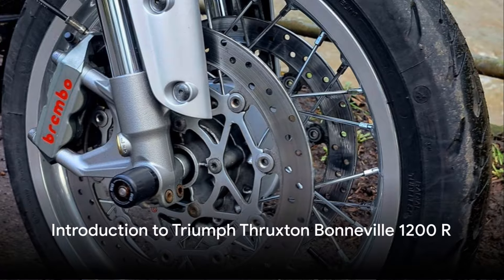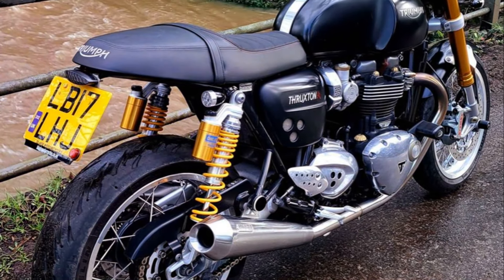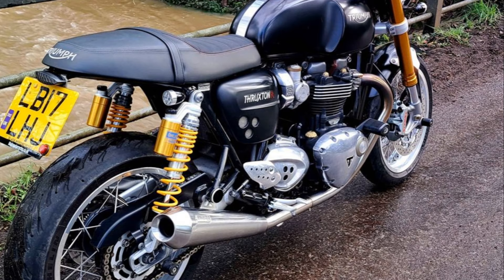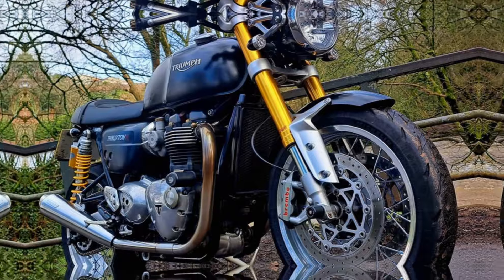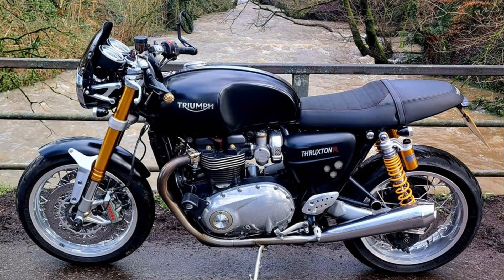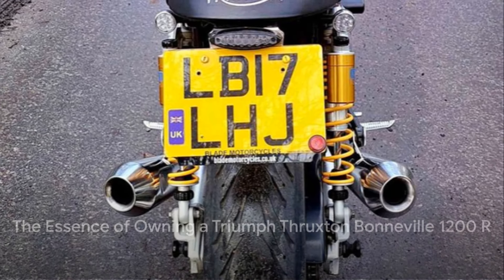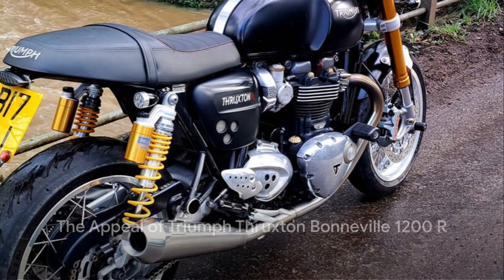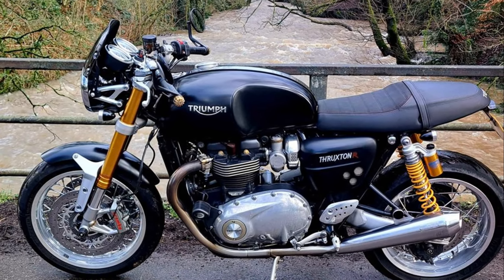Triumph Thruxton 1200 R For Sale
YouTube Video Description for 2017 Triumph Thruxton Bonneville 1200 R - For Sale in Bristol
Discover the Epitome of British Motorcycling Excellence - Own a Legend

Chris Tait presents an exclusive opportunity to own a piece of motorcycle history - the 2017 Triumph Thruxton Bonneville 1200 R, now available for sale in Bristol. This iconic motorcycle combines the classic style of the Triumph brand with modern engineering and performance capabilities. Watch our detailed video to explore the features, benefits, and unmatched riding experience offered by this exquisite machine.

Key Features of the 2017 Triumph Thruxton Bonneville 1200 R:

Powerful Performance: At the heart of the Thruxton Bonneville 1200 R lies a 1200cc high power, 8-valve, parallel twin engine. This engine delivers a peak torque of 112Nm at 4,950 rpm - a stunning figure that promises exhilarating acceleration and a truly spirited ride.
Refined Handling: Triumph's dedication to superior handling is evident in the fully adjustable suspension system, with Showa big piston forks at the front and Öhlins twin shocks at the rear. Coupled with the Brembo monobloc calipers and floating discs, the Thruxton R offers precision control and stability, whether you're navigating tight corners or cruising on the open road.
Timeless Design: The Thruxton R's design pays homage to the classic café racers of the 1960s, blending timeless style with contemporary touches. From the sculpted fuel tank to the detailed twin exhausts, every aspect of this motorcycle exudes elegance and attention to detail.
Modern Features: Despite its classic appearance, the Thruxton R is equipped with modern features such as ride-by-wire technology, three riding modes (Road, Rain, and Sport), ABS, and traction control. These features enhance the riding experience, offering a perfect balance between classic aesthetics and modern functionality.
Exclusive Ownership Benefits: Owning the Thruxton Bonneville 1200 R is not just about possessing a motorcycle; it's about joining an elite group of enthusiasts who appreciate the heritage, design, and performance of Triumph motorcycles. This bike represents a blend of history, passion, and craftsmanship, making it a unique addition to any collection.
Why Choose the Thruxton Bonneville 1200 R?

Unmatched Style: Stand out with a motorcycle that’s as stunning to look at as it is to ride. The Thruxton R's classic lines and premium finishes make a statement wherever you go.
Superior Performance: Enjoy the thrill of the open road with a bike that’s built for speed, agility, and power. Whether you’re a seasoned rider or new to the sport, the Thruxton R delivers an unforgettable ride.
Quality and Reliability: Triumph motorcycles are renowned for their build quality and reliability. With meticulous engineering and high-quality components, the Thruxton R is designed to deliver a premium riding experience for years to come.
Connect with Chris Tait:
For more information or to schedule a viewing, please contact Chris Tait. As a passionate motorcycle enthusiast, Chris is more than happy to share insights, answer questions, and guide you through the exciting journey of owning a Triumph Thruxton Bonneville 1200 R.

Don’t miss this opportunity to own a legendary motorcycle that combines the best of British design and engineering. Experience the 2017 Triumph Thruxton Bonneville 1200 R - where heritage meets performance.

Contact Chris Tait today and take the first step towards making this iconic motorcycle yours.